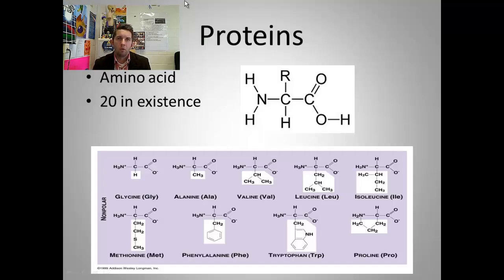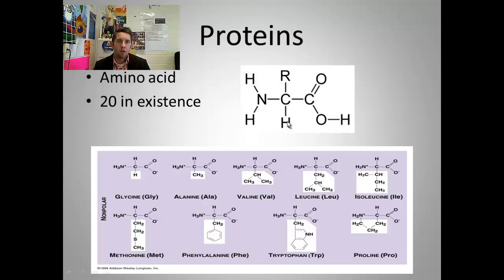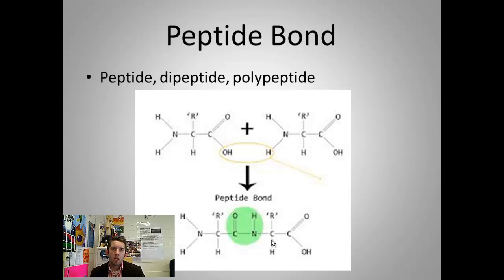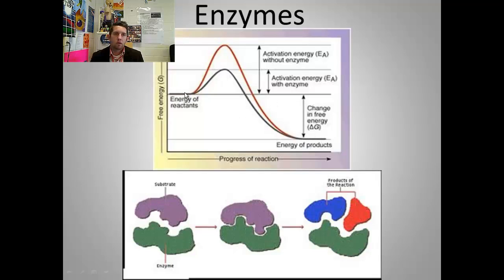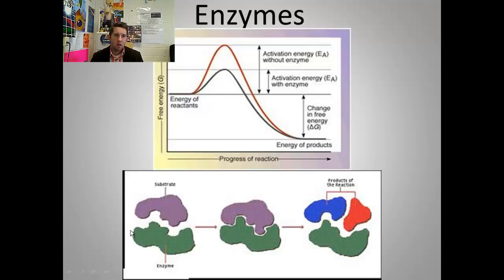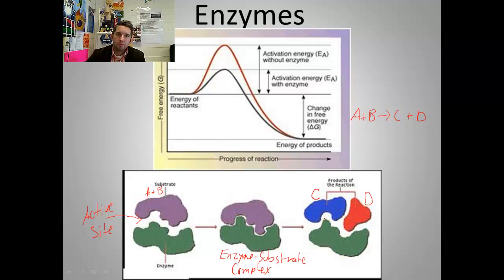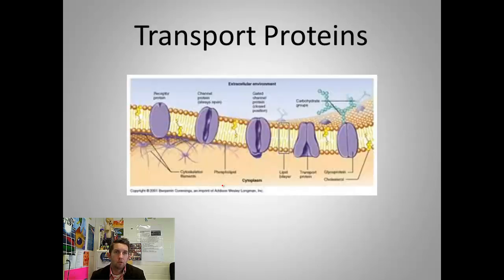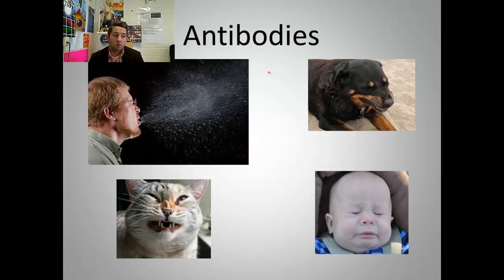Proteins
A brief description of the structure and function of proteins.